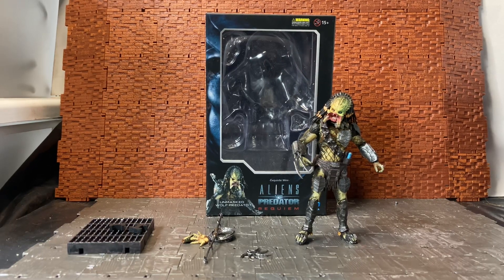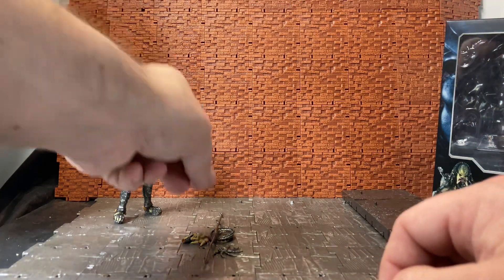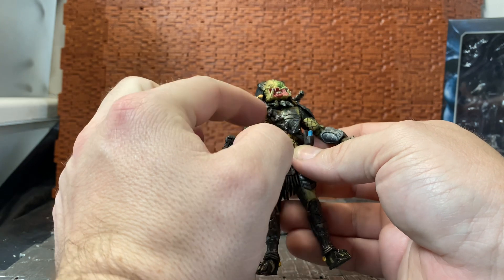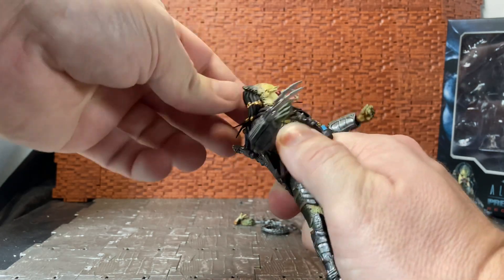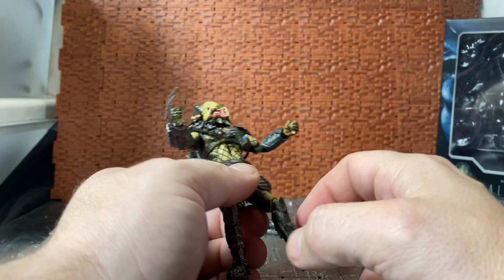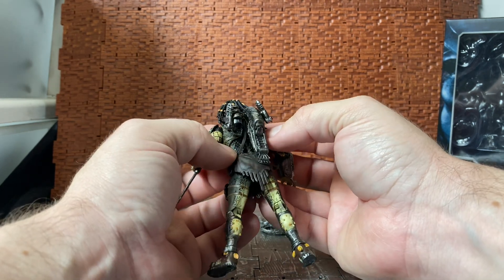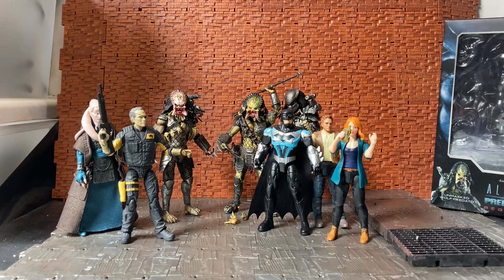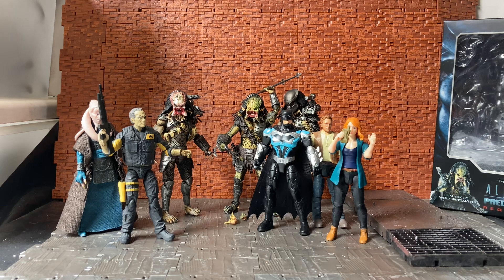Hiya toys Wolf predator (unmasked version)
Welcome to another review by Tycondrius for today’s review we take a look at the 2022 hiya toys Aliens vs Predator Requiem wolf predator